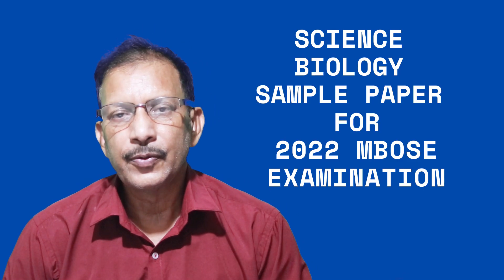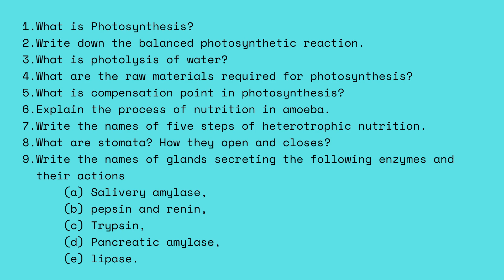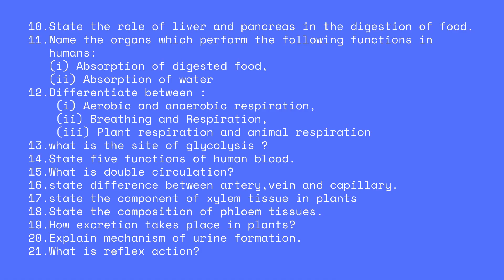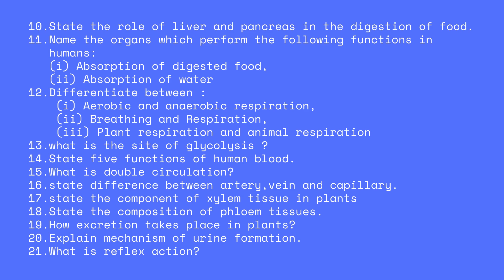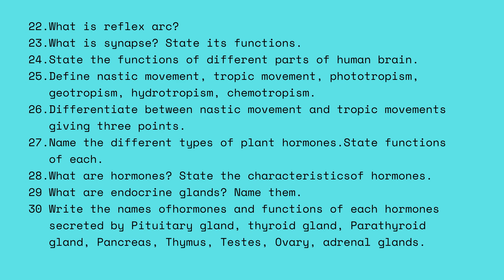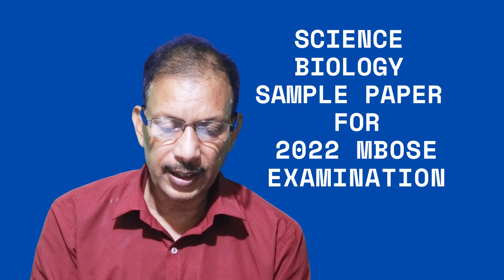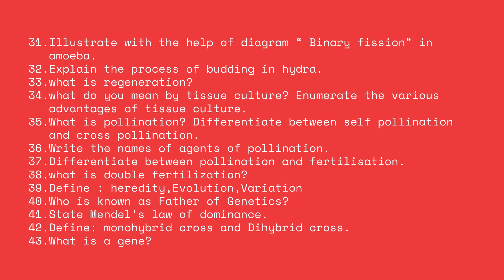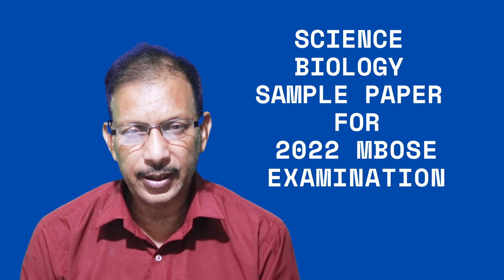MBOSE Class 10 Science Sample Questions(Biology) for 2022